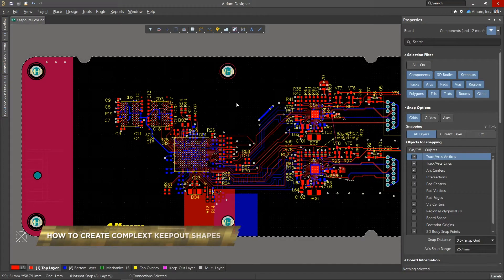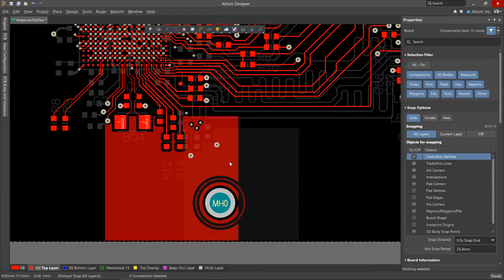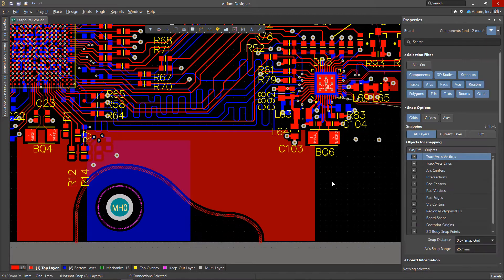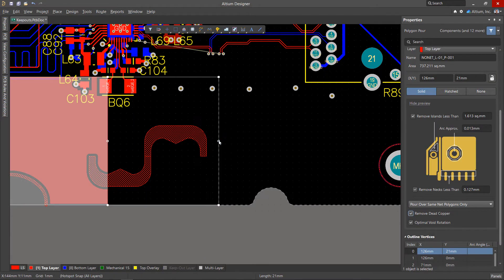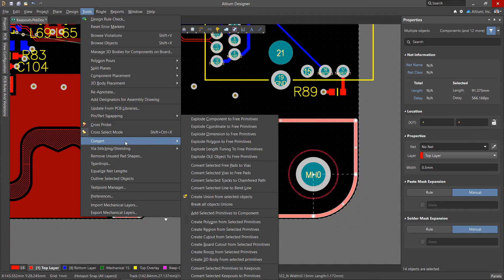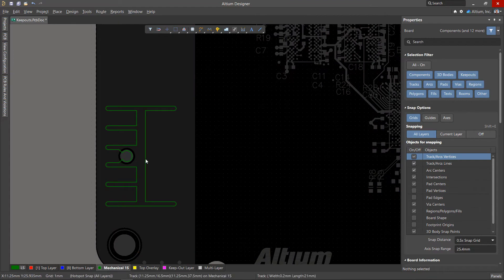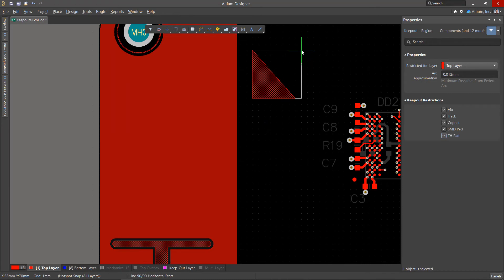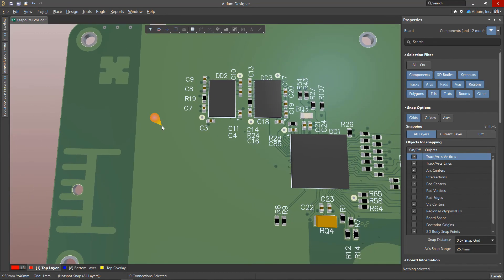How to Create Complex Keepout Shapes in Altium Designer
Keepout regions are easy to create in Altium Designer, but they can be complex. Learn a few ways to make creating your more complex keepout shapes easier and more efficient.

0:00 Intro
0:26 How to Create a Keepout Region
1:40 Corner Style Modifications
2:11 Converting from Closed Paths
3:46 Importing a Keepout
4:23 Subtracting Regions from Others